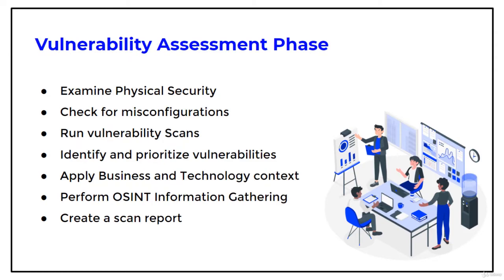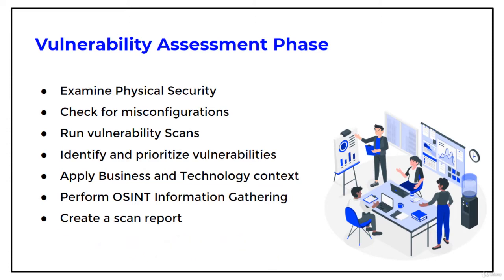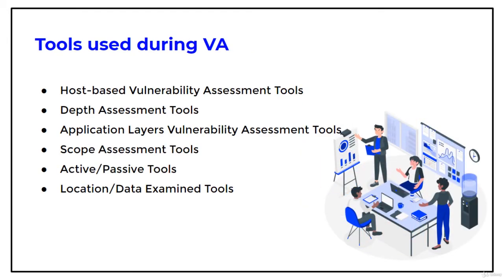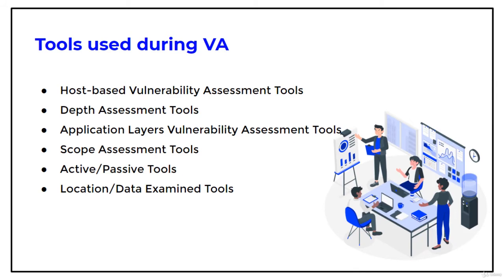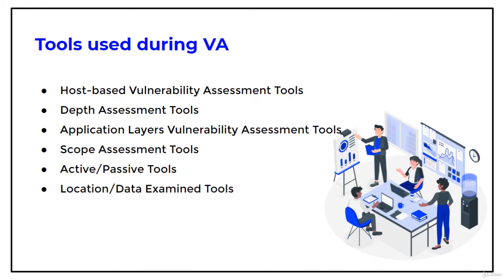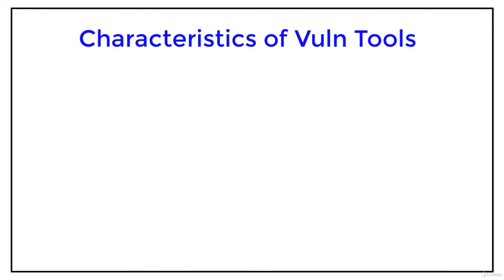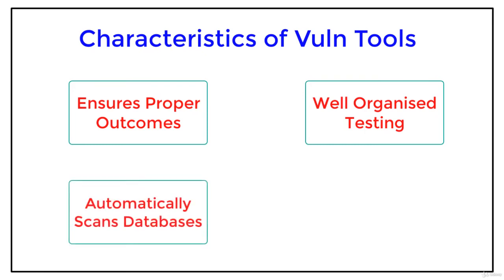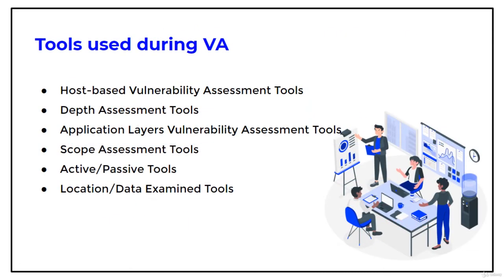Phases of Vulnerability Assessment